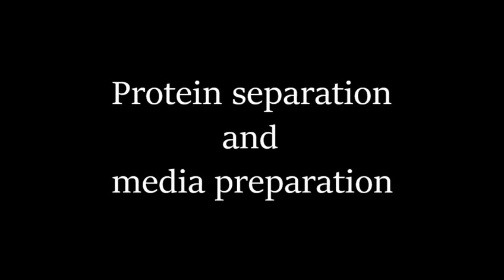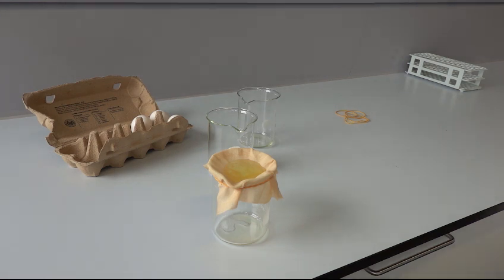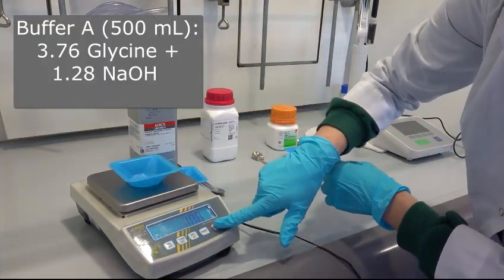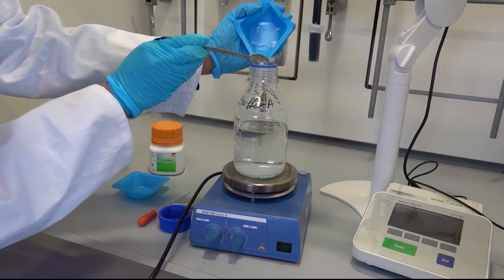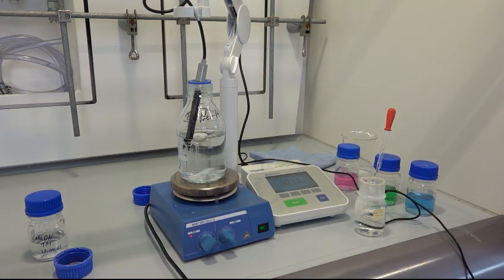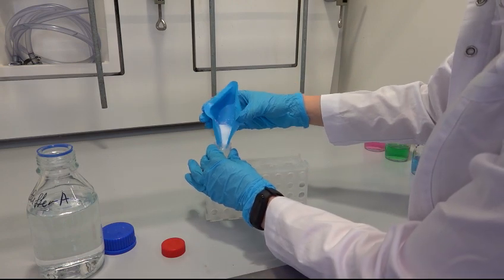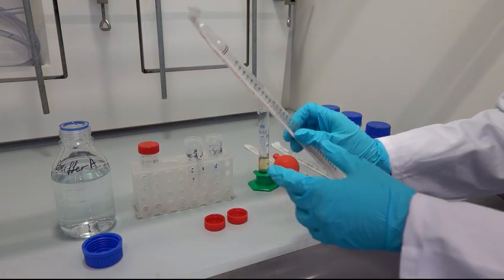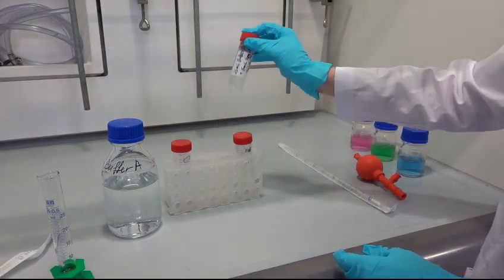Lysozyme Preparation and buffers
Lysozyme separation and buffers